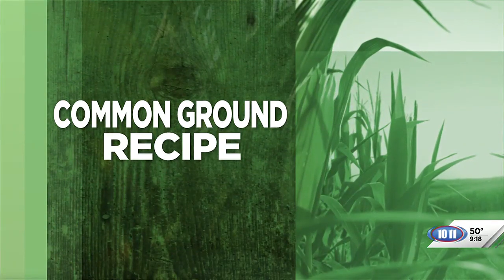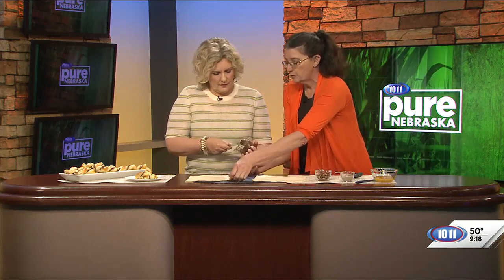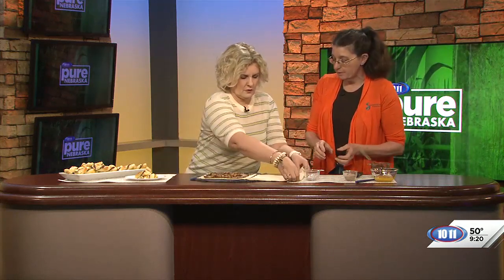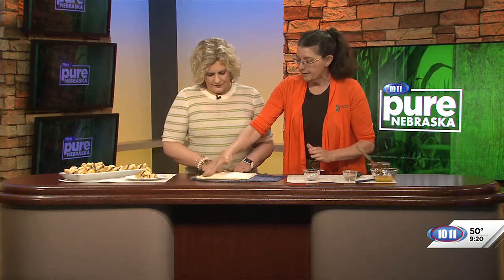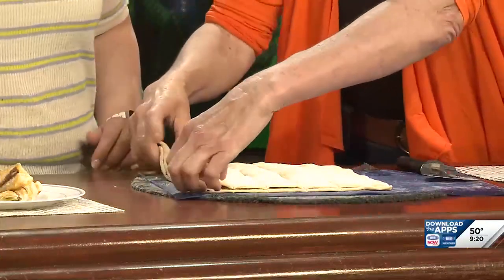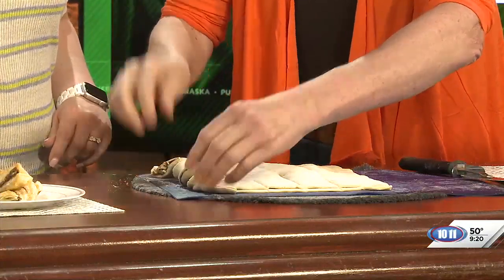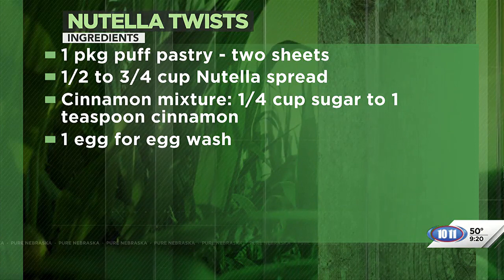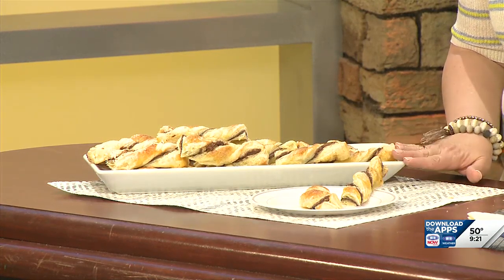CommonGround Nebraska volunteer Paula Peterson shares her Nutella Twists recipe.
CommonGround Nebraska volunteer Paula Peterson shares her Nutella Twists recipe with Pure Nebraska viewers.